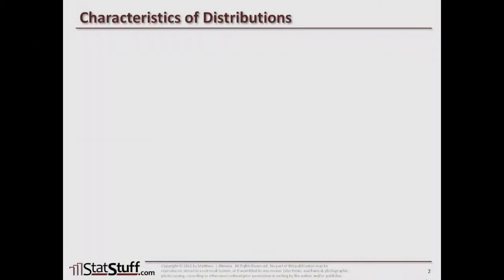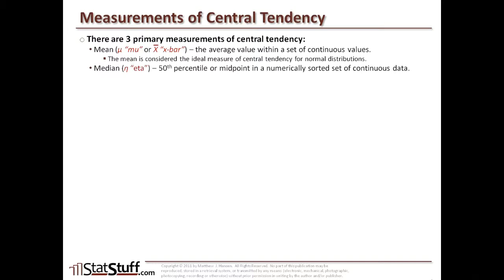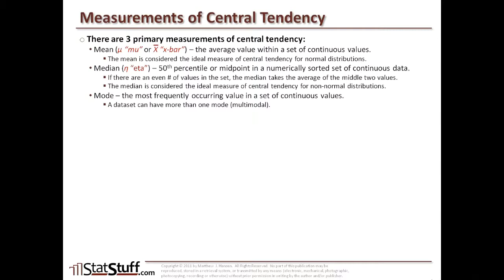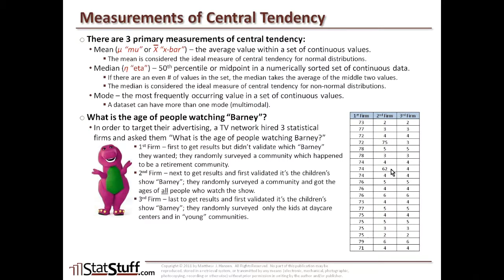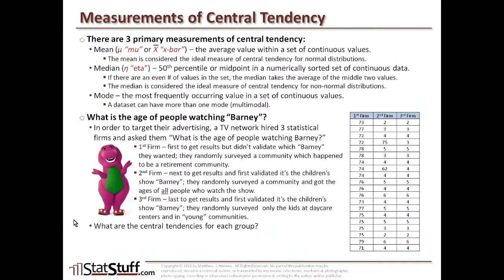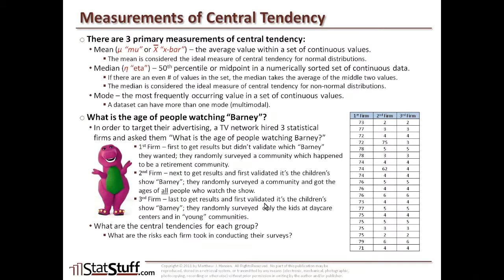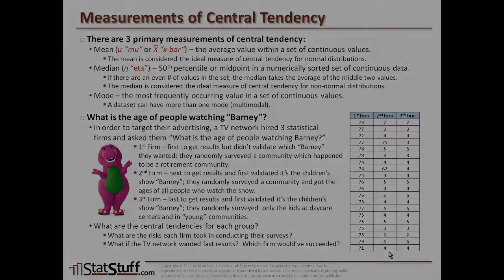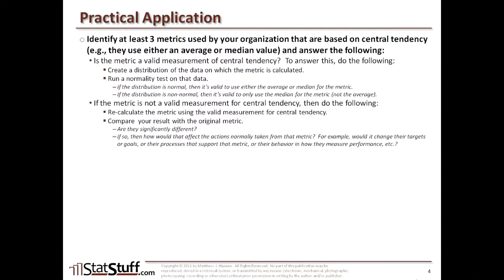5-11: Central Tendency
A review of the various measurements for central tendency, especially the mean and median.